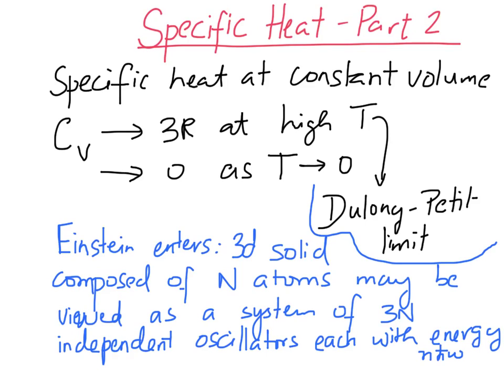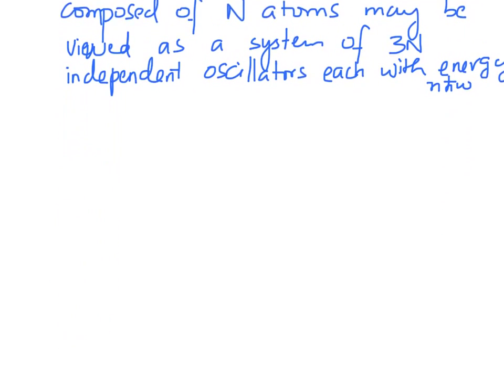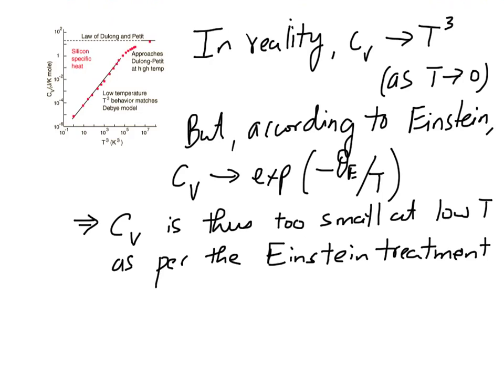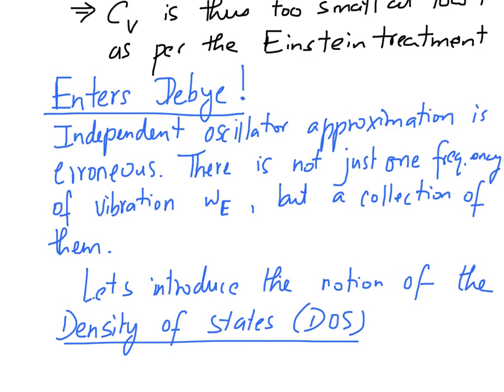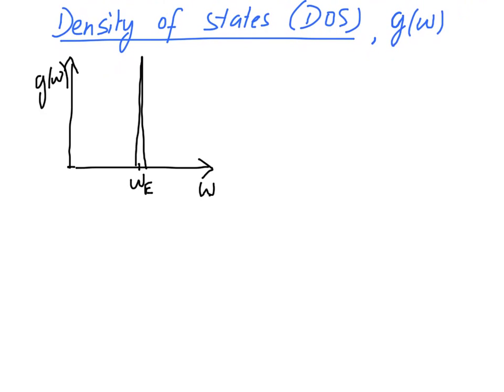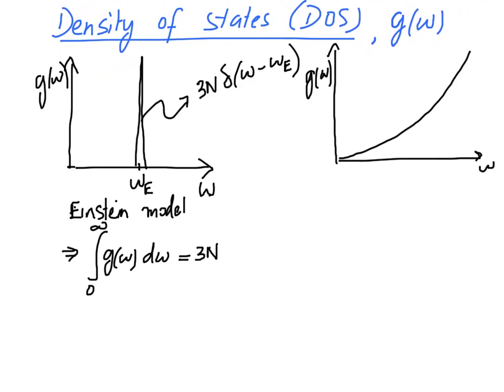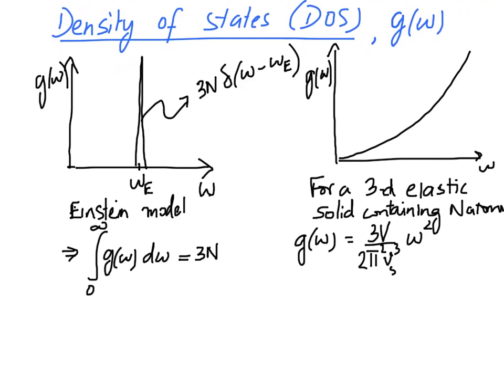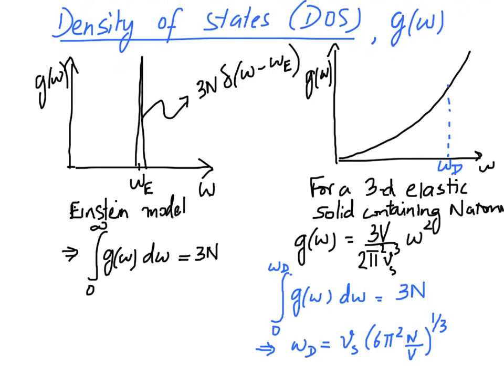04 Specific Heat 2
Specific heat of solids; Dulong-Petit limit, Boltzmann, Einstein, Debye